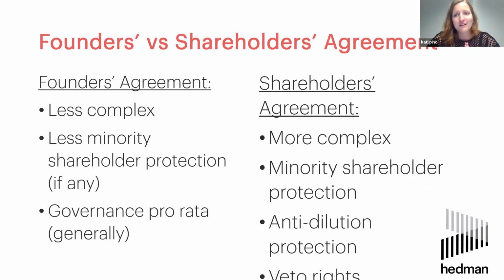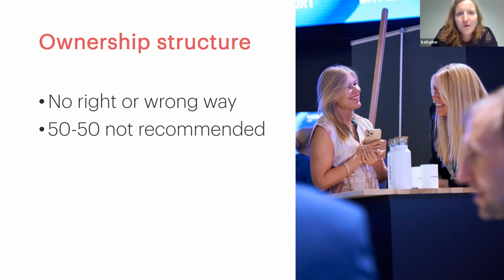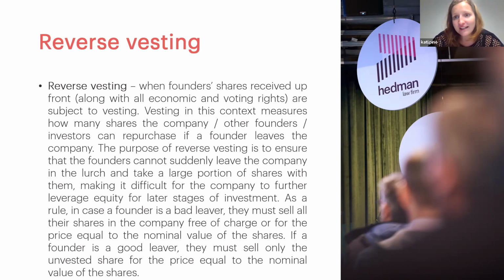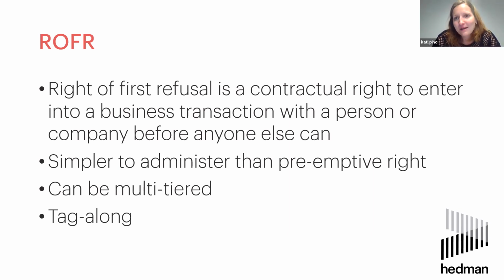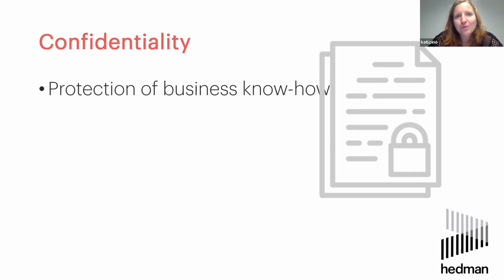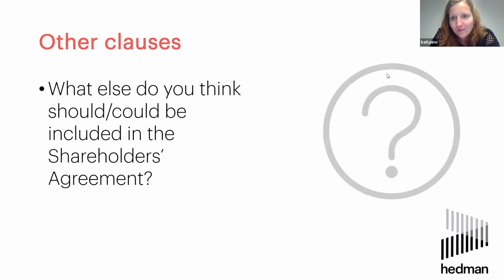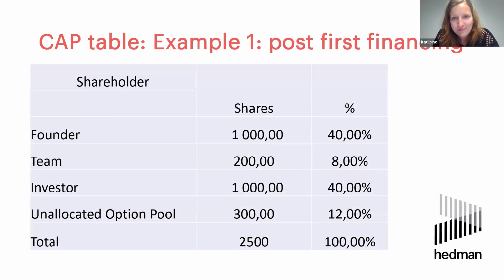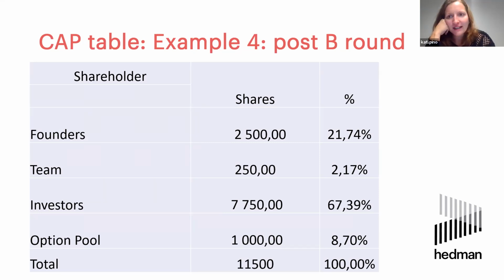Legal ABC by Kati Pino